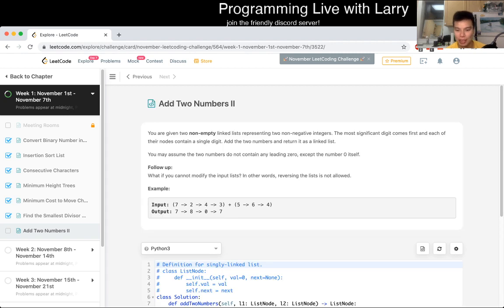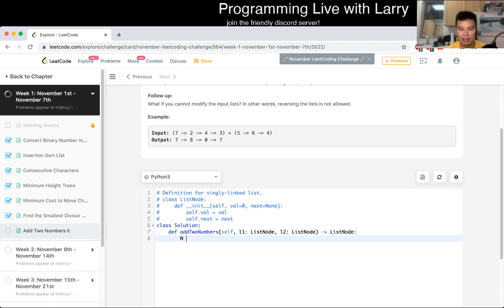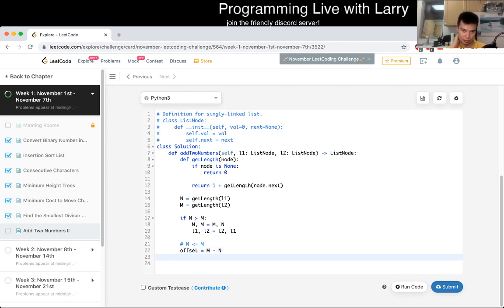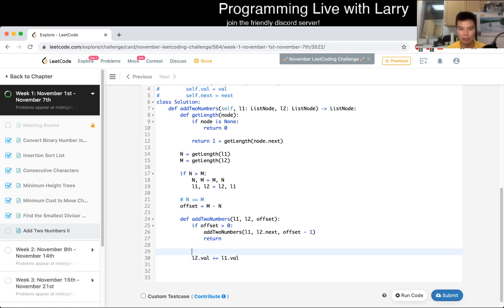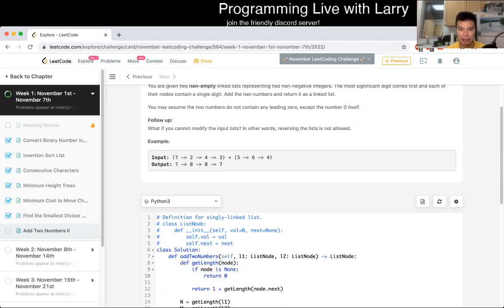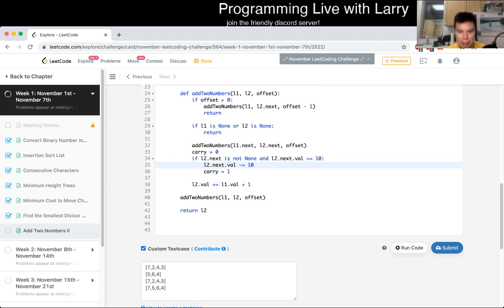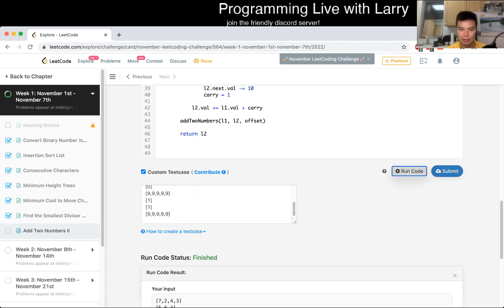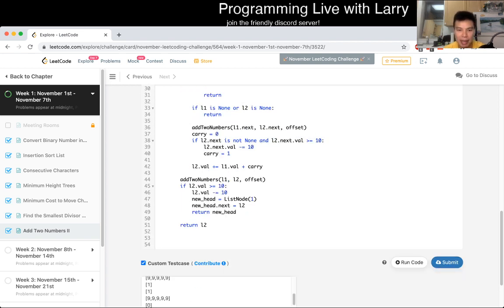Daily Leetcode #221: Nov 07, 2020 - 445. Add Two Numbers II